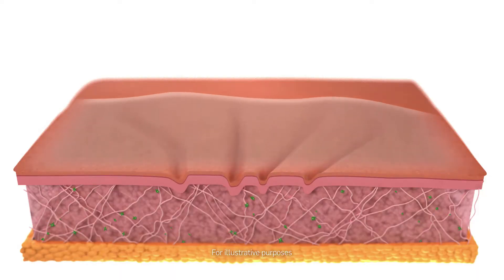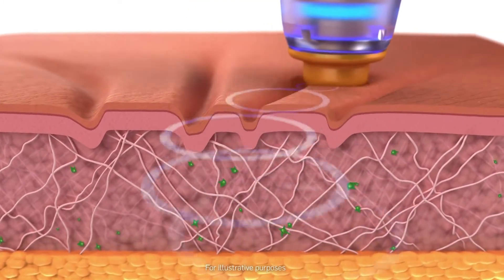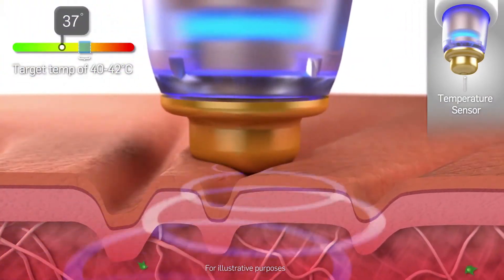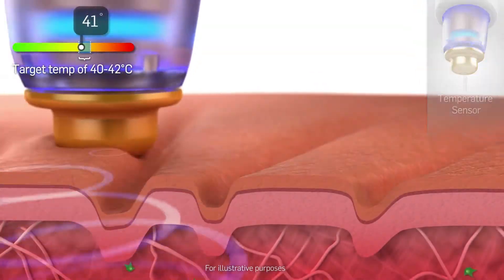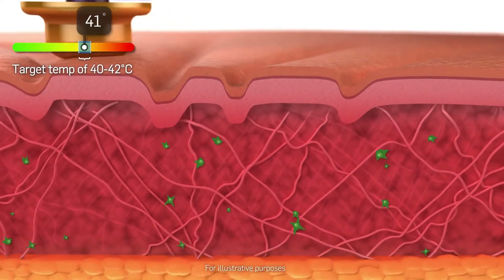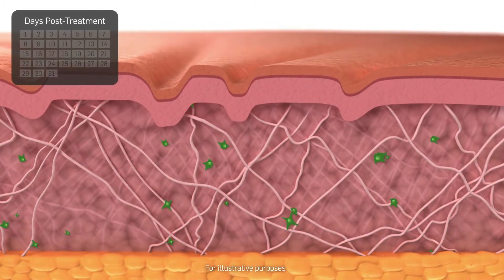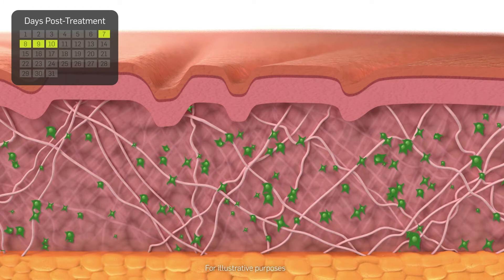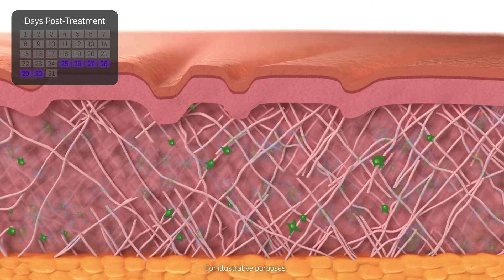Tempsure Envi Julio